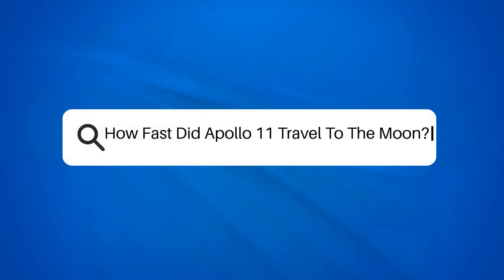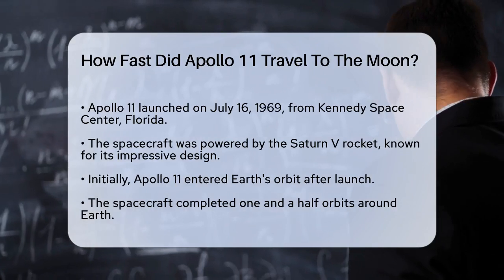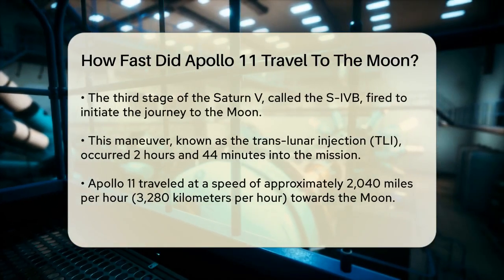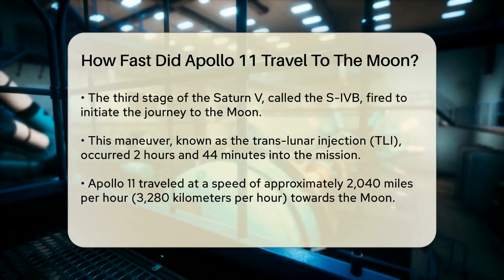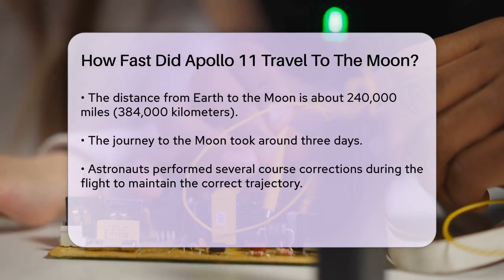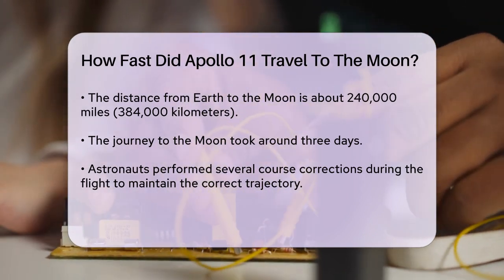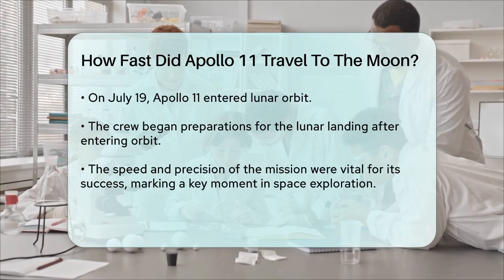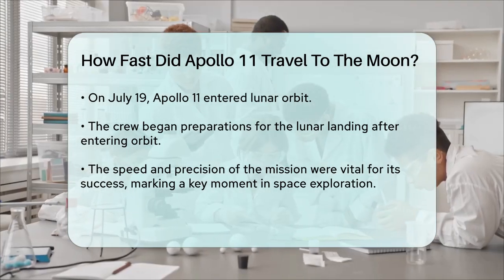How Fast Did Apollo 11 Travel To The Moon? - Physics Frontier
How Fast Did Apollo 11 Travel To The Moon? In this captivating video, we take a closer look at the Apollo 11 mission and the remarkable speed at which it traveled to the Moon. The Apollo 11 spacecraft, launched from the Kennedy Space Center, was propelled by the powerful Saturn V rocket, which played a crucial role in this historic journey. We’ll walk you through the key stages of the mission, including the trans-lunar injection burn, which set the spacecraft on its path to the Moon.

As we discuss the journey, we’ll highlight the importance of course corrections made by the astronauts to ensure they stayed on track. You’ll learn how the incredible speed of approximately 2,040 miles per hour allowed Apollo 11 to cover the vast distance of about 240,000 miles in just three days.

Join us as we celebrate this monumental achievement in space exploration. Whether you're an aspiring astronaut, a space enthusiast, or just curious about the Apollo missions, this video is packed with intriguing details that will enhance your knowledge of one of humanity's greatest adventures.